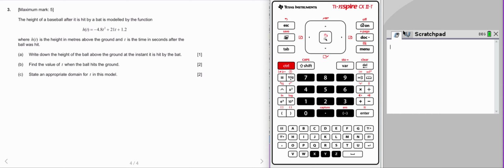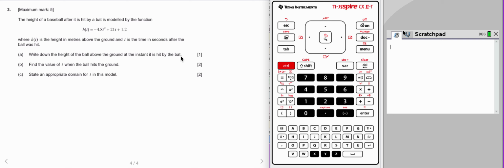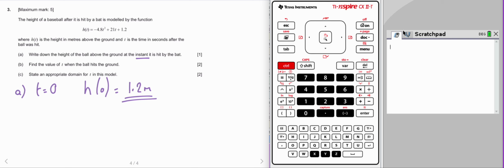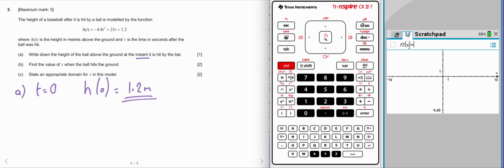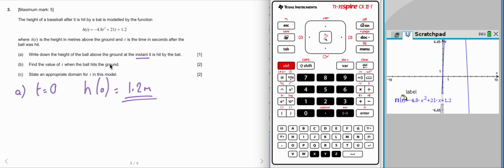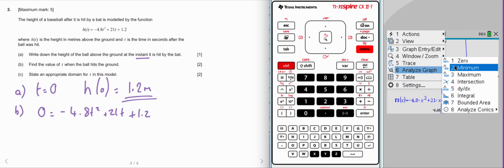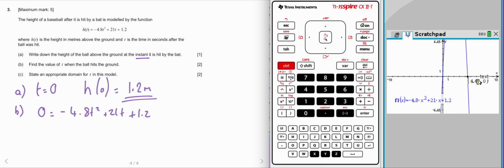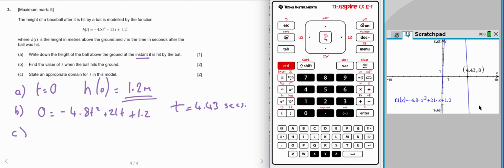MAI SL Mock P1 Q3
IB Applications and Interpretation SL examination question from summer 2022. Quadratic function interpretation. Initial condition and domain. Use of Ti NSpire CX.